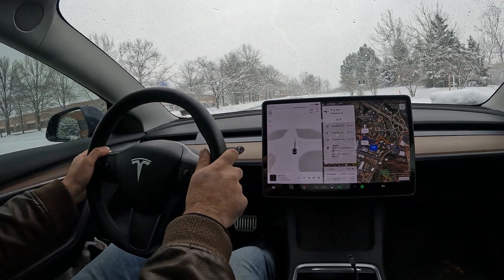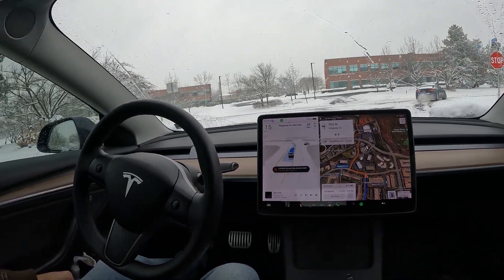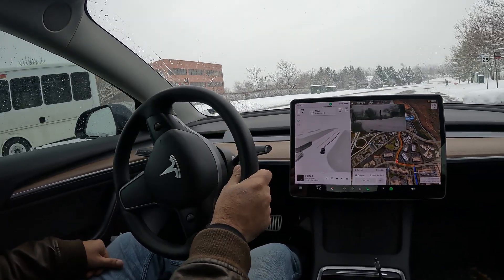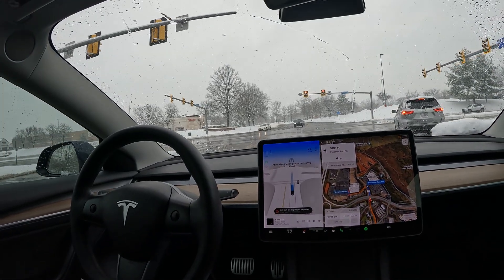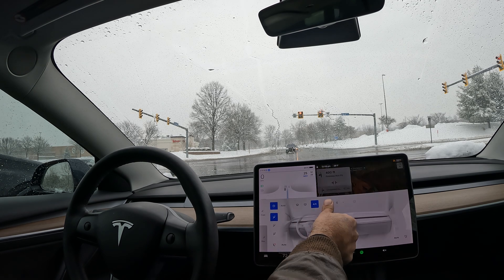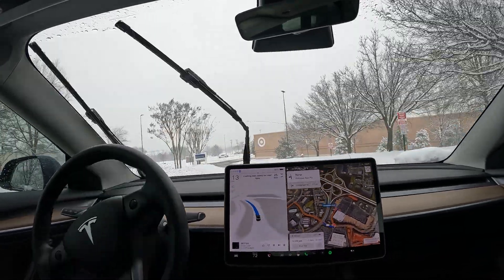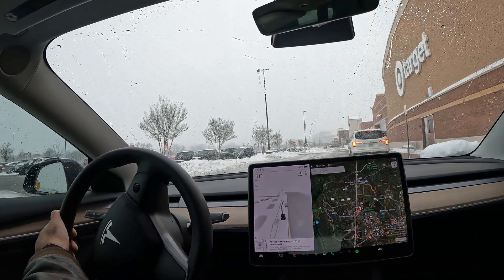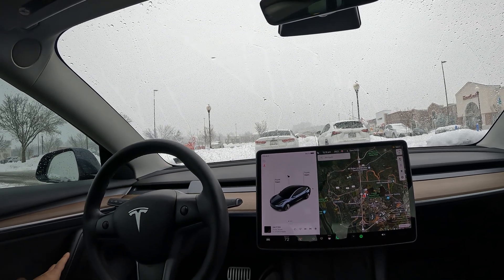Watch a Tesla Drive itself to Target in the Snow using Autopilot and FSDbeta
🌨️ Witness the future of driving unfold in a winter wonderland!

Join us on an adrenaline-packed journey as Tesla's Full Self-Driving (FSD) takes on the snowy roads with unmatched precision. ❄️🚗 Brace yourself for icy twists, turns, and breathtaking moments as we showcase the incredible capabilities of FSD in the frosty embrace of winter. Watch, share, and be amazed at the seamless dance between cutting-edge technology and Mother Nature! 🔥⚙️

Does the cold and snow effect the car?

Does Autopilot and FSDbeta work in the snow and winter conditions?

Tesla Experience
Enhanced Autopilot
Traffic Visualizations
Computer Vision